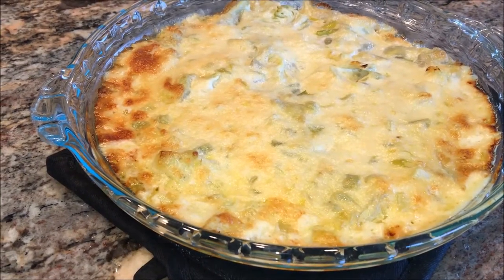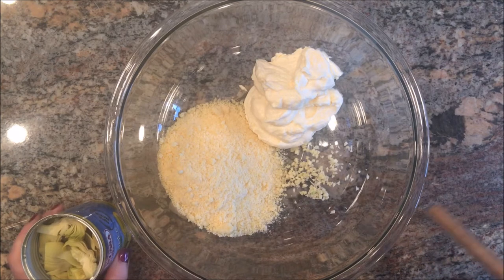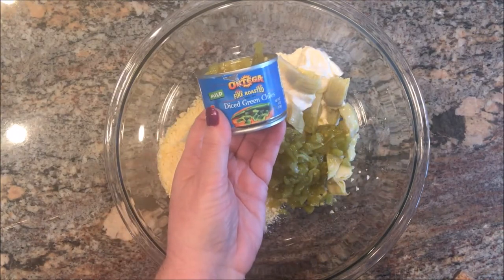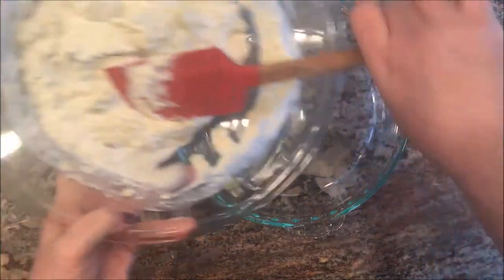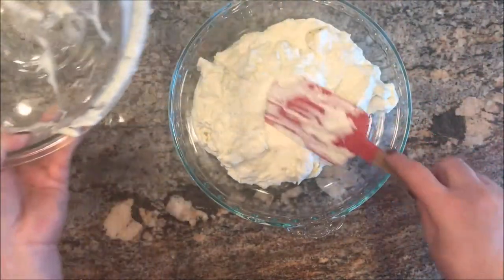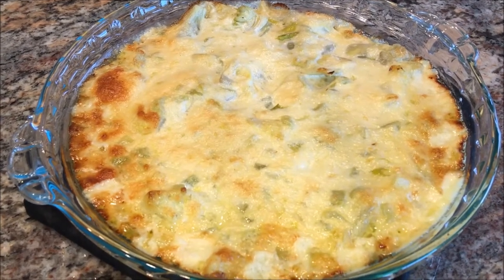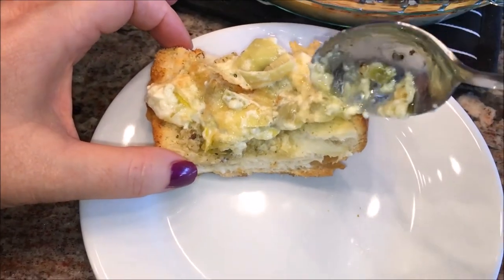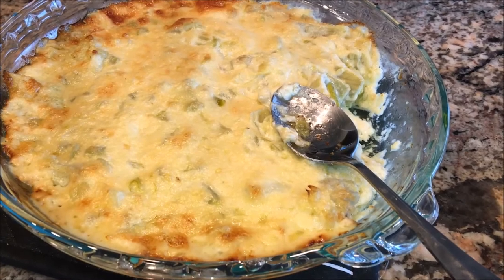Recipe Share | Hot Artichoke Spread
In this video I share another recipe that is a tried and true, Hot Artichoke Spread.  It is a great recipe to take to a pot lock...so delicious! Shelby

Hot Artichoke Spread recipe
-1 cup Best Foods mayonnaise
-1 cup (4 ounce) grated Parmesan cheese
-14 ounce can quartered artichoke hearts, drained
-4 ounce can chopped green chilies
1 garlic clove, finely minced
Preheat oven to 350 degrees.  Mix all ingredients in bowl.  Spoon into 9 inch pie plate.  Bake 25 minutes or until bubbly and lightly browned.  Serve with toasted croutons or garlic bread.